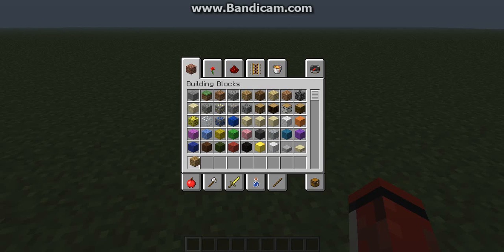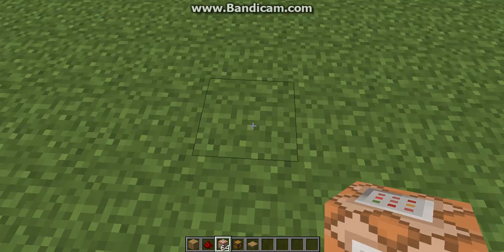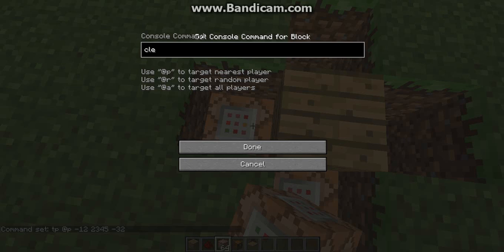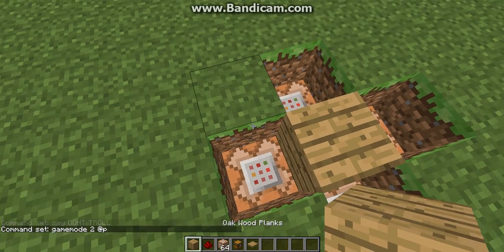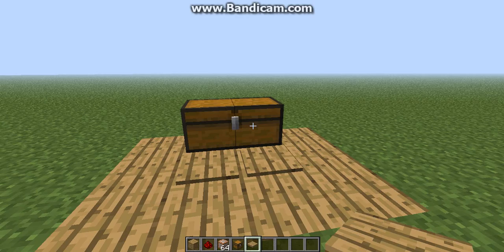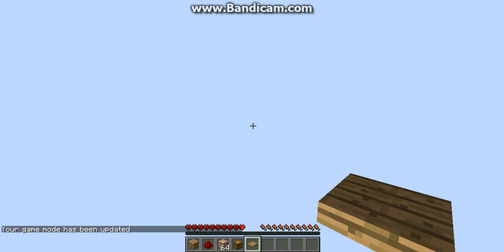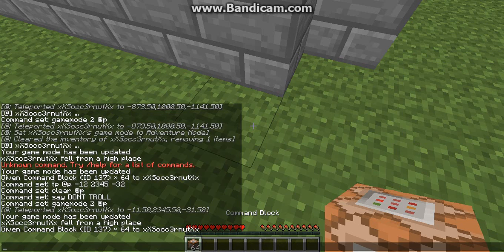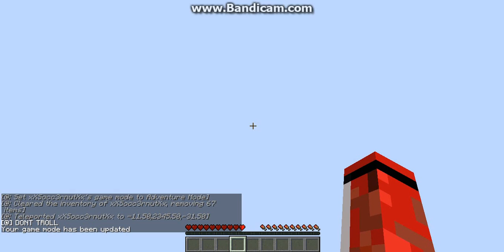Ultimate Diamond Protection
Protect the things you value most
AKA
diamonds